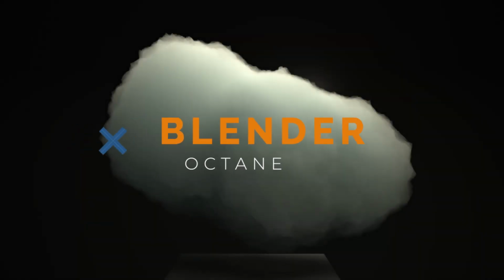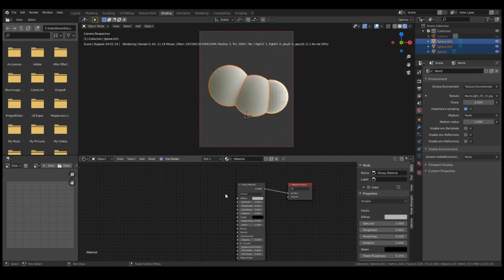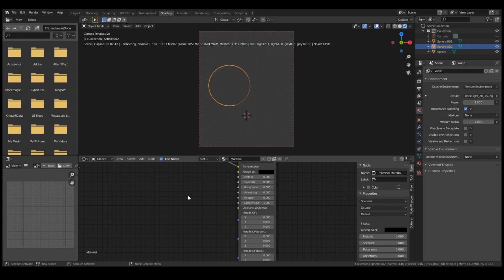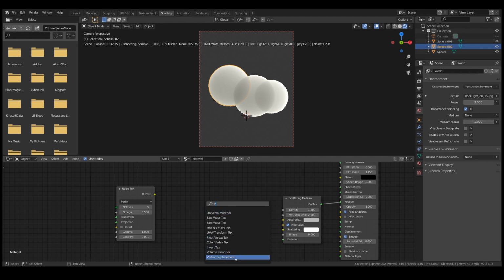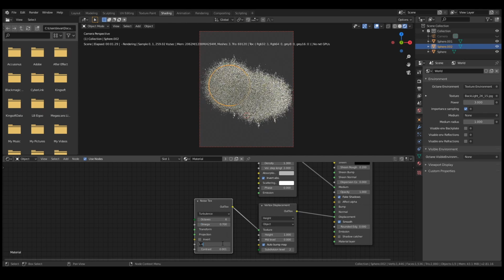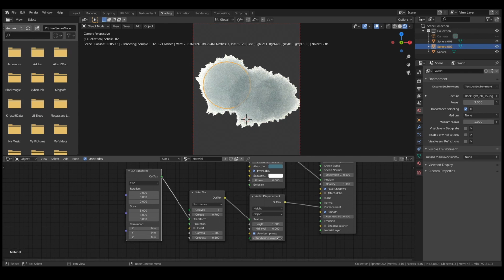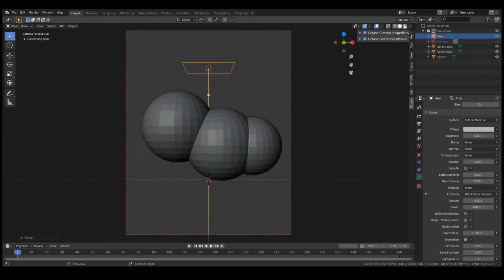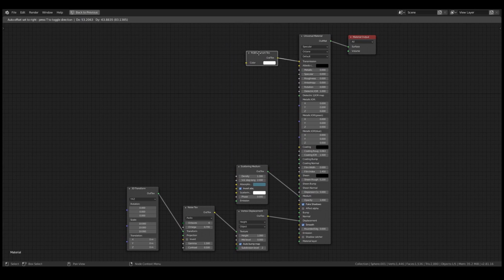How To Make A Cloud In Blender 2.8 Octane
Camera and Lens used.
Canon EOS M Compact System Camera - Body Only (Silver)

Canon EF-M 18-55mm f3.5-5.6 Image Stabilization STM Compact System Lens

Viltrox DC-70 Clip-on Color 7'' TFT LCD HD Monitor HDMI AV Input 1280 * 800 for Sony,Canon,Nikon DSLR Camera Camcorder

Thanks, please feel free to join our new Community page to share your videos and pic

Neewer 58MM Neutral Density ND2 ND4 ND8 ND16 Filter and Accessory Kit for Canon EOS Rebel T6i T6 T5i T5 T4i T3i SL1 DSLR Camera, Lens Pen, Filter pouch included

Neewer 20 Pieces Anodized Black Metal Stepping Adapter Ring Kit: 10 Pieces Step-up Adapter Ring Set and 10 Pieces Step-down Adapter Ring Set

ULANZI U Rig Pro Smartphone Video Rig, Filmmaking Case, Phone Video Stabilizer Grip Tripod Mount for Videomaker Film-Maker Videographer for iPhone Xs XS Max XR iPhone X 8 Plus Samsung

Beastgrip Universal Lens Adapter & Rig System for Smartphones

Universal Gimbal Counterweight Counter Weights Support 84g Compatible for Zhiyun Smooth 4 Q/Feiyu Vimble 2 / DJI Ronin S SC/DJI Osmo Mobile 3 2 and Other Smartphone Gimbal Stabilizer with 6 Weights

🔴Fomito 11" inch Articulating Magic Arm + Super Clamp for Camera, LCD Monitor, LED Video Light

🔴SHOOTSelfie [Chargeable][No Battery required] Clip on Selfie Ring Light 36 LED Portable Fill Light for iPhone 7 plus Samsung HTC and all Smart Phone Accessories

🔴Zhiyun Smooth-Q 3 Axis Handheld Gimbal for Smartphone Up to 6"

🔴Wogiz Cinema Mount Professional Smartphone Stabilizer Rig Mount with Grip & 0.45X Super Wide Angle Macro Lens for Smartphones (Black)

by Rode